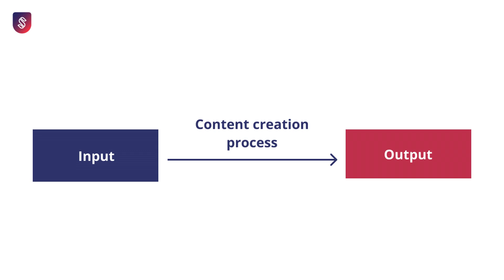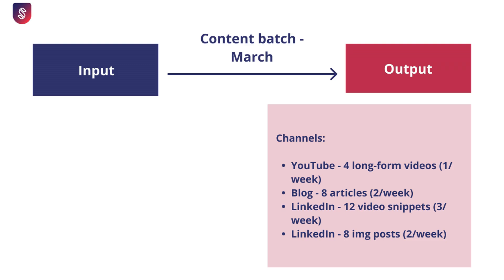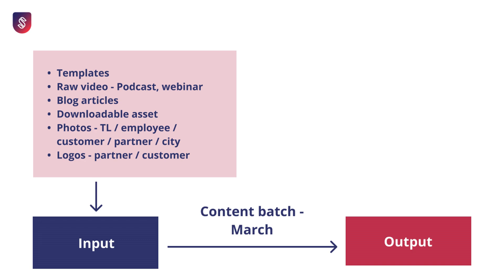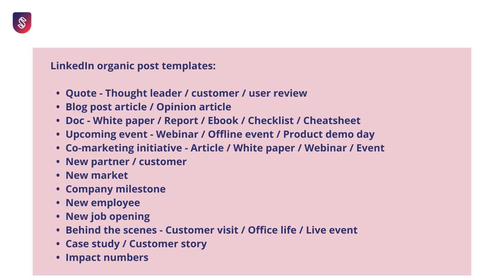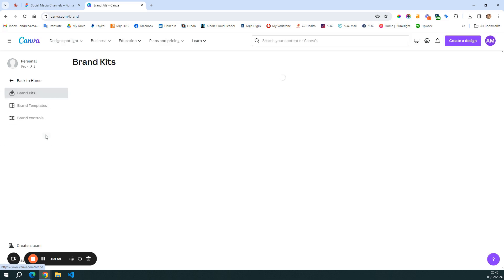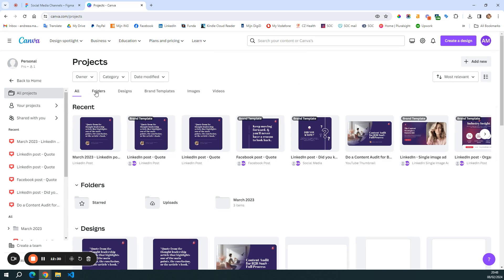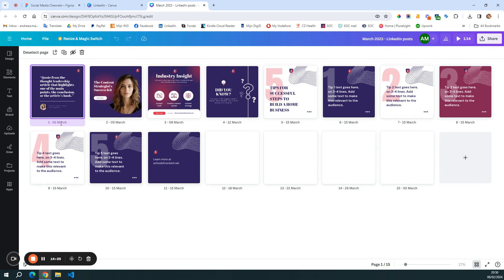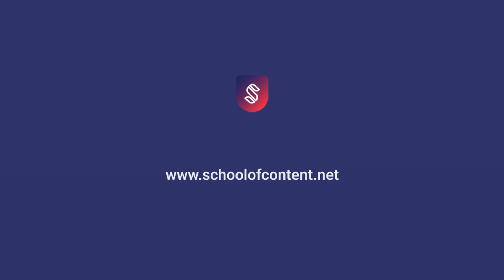Create a Content System for Content Batching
In this video I show you how to build a content system that lets you batch-create all your content for the next month easily.

00:00 - Intro
00:46 - What is a content system
01:43 - Content output
02:24 - Content input
03:14 - Raw materials
05:21 - Content batching in Canva
05:45 - Brand kit in Canva
06:00 - Templates in Canva
06:54 - Folders in Canva
07: 52 - Example of 1 batch of content for the upcoming month

Next to a content production and distribution system, you should also build your content strategy, so that you know what audiences you're talking to, what themes and topics to talk about, and what distribution channels to use.